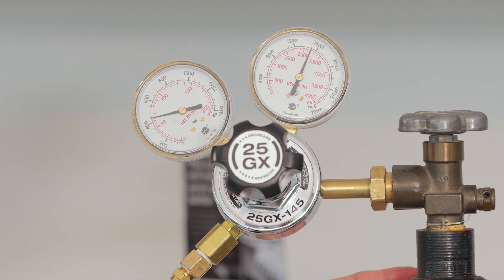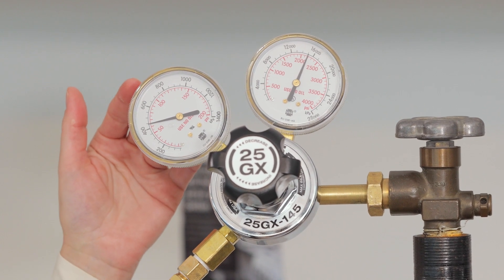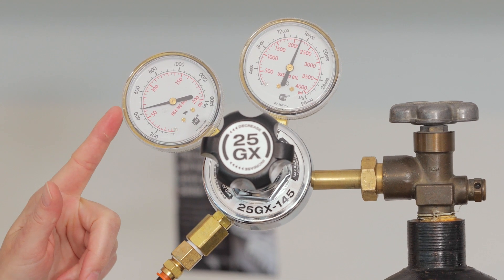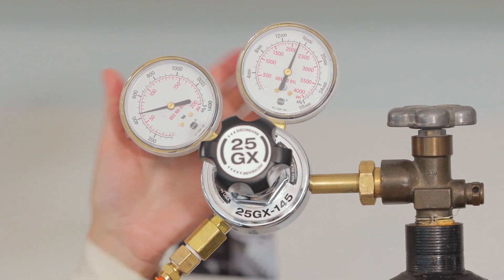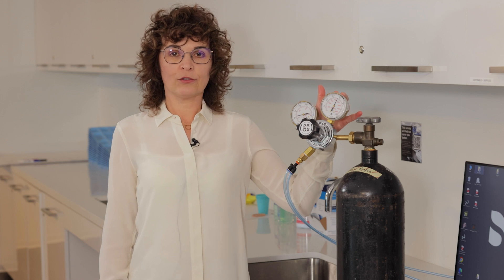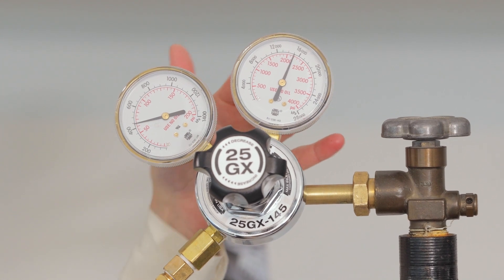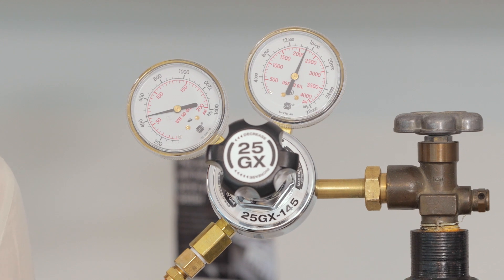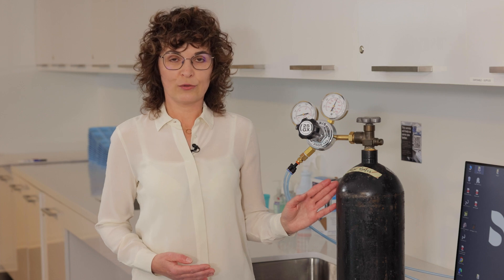Mastering Primeprint Usage: Nitrogen Tank and Regulator Overview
Dive into the essentials of using the nitrogen tank and regulator with Dentsply Sirona's Primeprint 3D printing solution. This comprehensive training video provides an in-depth overview, guiding you through setup, operation, and maintenance tips to ensure seamless printing experiences. Join us as we demystify the process and empower you to leverage Primeprint to its fullest potential.